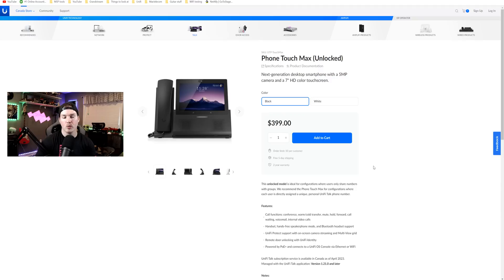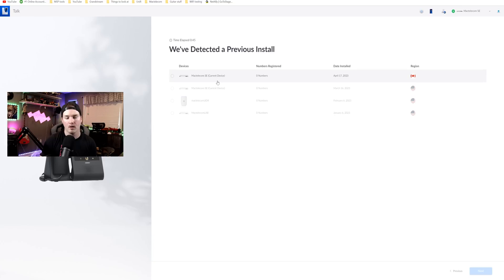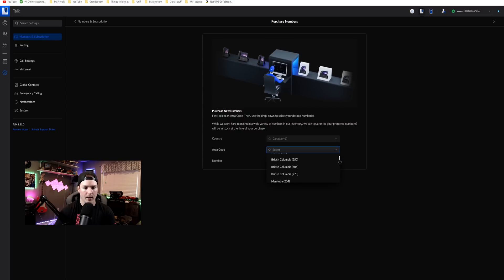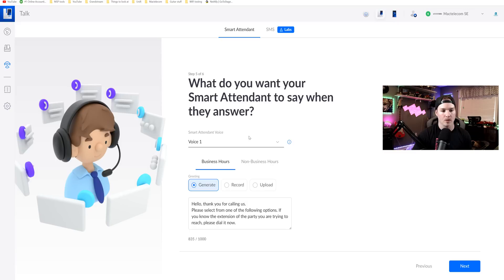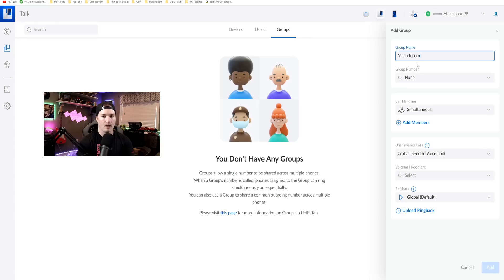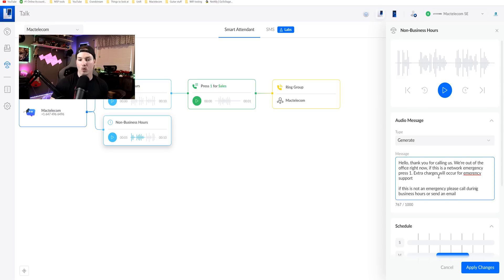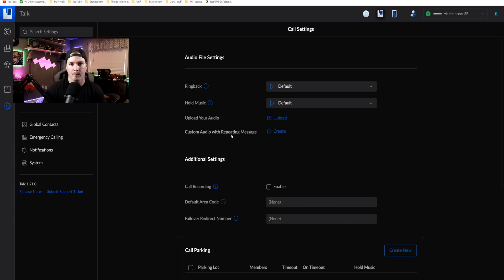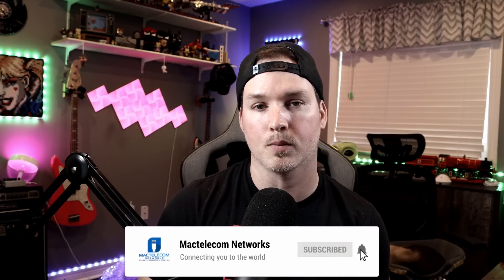Unifi Talk setup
In this video we go through the basic setup of Unifi talk. Unifi talk was just released in Canada this week and will come to other part of the world eventually

▶Canadian Amazon Store front:

▶USA Amazon store front:

0:00 Intro
0:40 Looking over phones
2:24 inital setup
5:24 Setting up smart attendant
8:19 Creating user groups
11:10 User settings
12:02 Unifi talk settings
13:20 Final thoughts